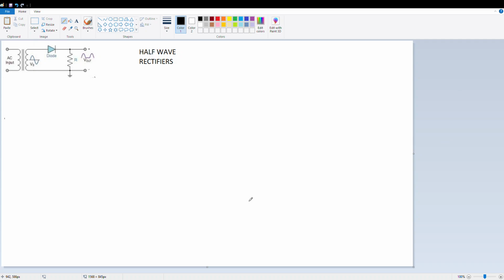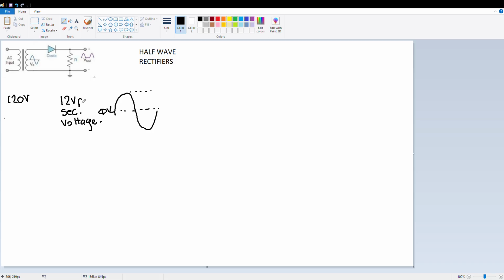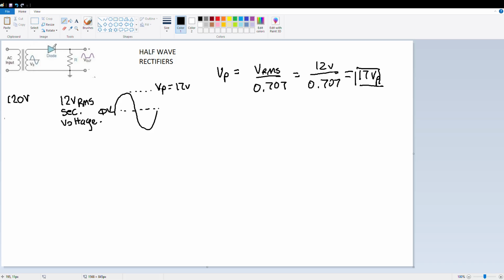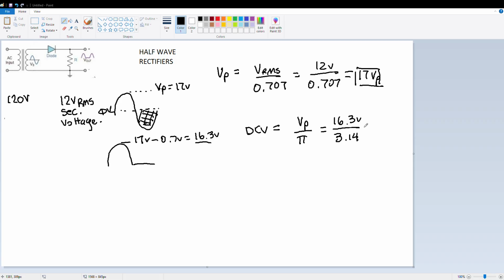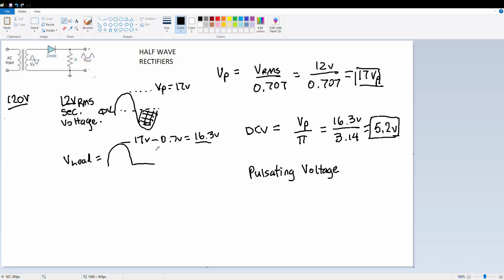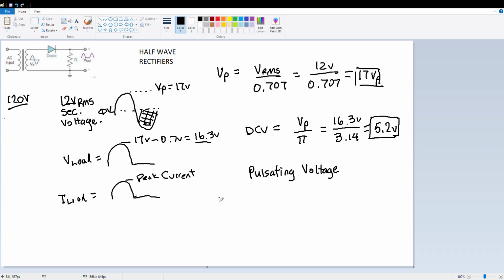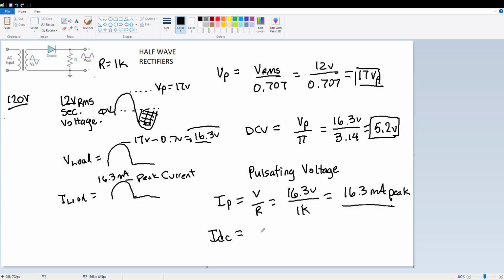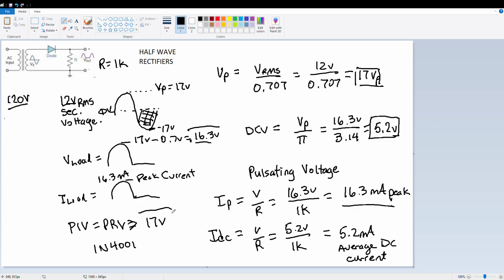Half Wave Rectifier Video Number 1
This video will assist you in completing your assignment for the missed class on January 26, 2026